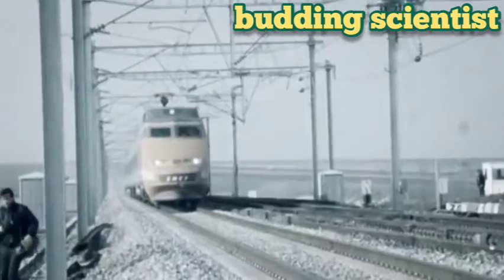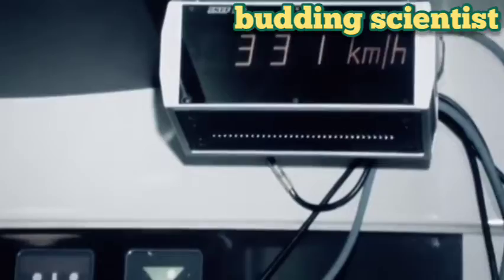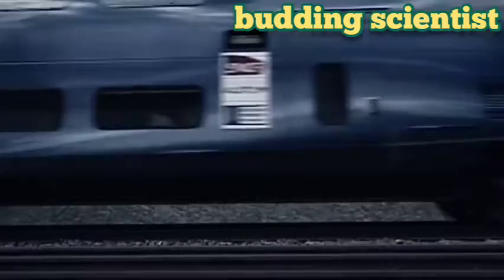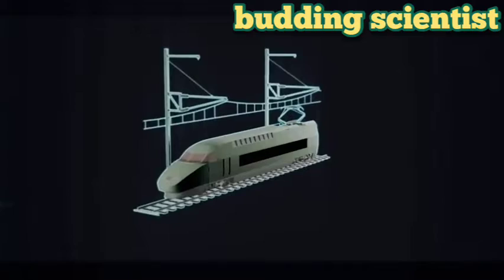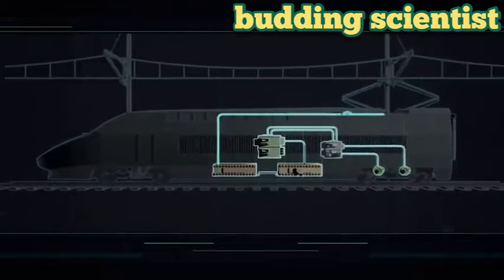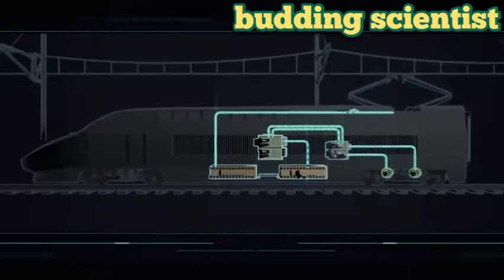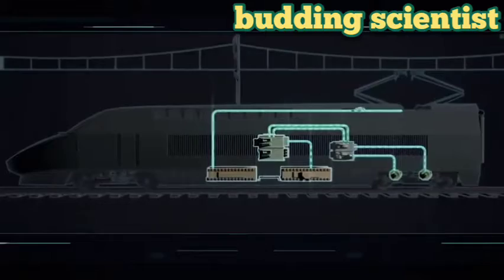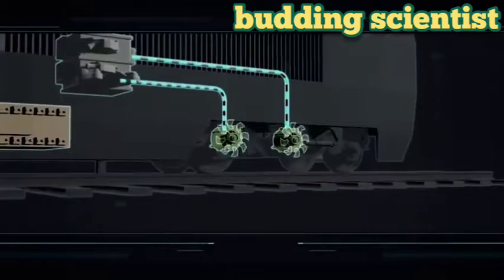How an electric locomotive work? animated explanation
An electric locomotive is a locomotive powered by electricity from overhead lines, a third rail or on-board energy storage such as a battery or a supercapacitor
Electric traction is generally considered the most economical and efficient means of operating a railroad, provided that cheap electricity is available and that the traffic density justifies the heavy capital cost. Being simply power-converting, rather than power-generating, devices, electric locomotives have several advantages. They can draw on the resources of the central power plant to develop power greatly in excess of their nominal ratings to start a heavy train or to surmount a steep grade at high speed. A typical modern electric locomotive rated at 6,000 horsepower has been observed to develop as much as 10,000 horsepower for a short period under these conditions. Moreover, electric locomotives are quieter in operation than other types and produce no smoke or fumes. Electric locomotives require little time in the shop for maintenance, their maintenance costs are low, and they have a longer life than diesels.

The greatest drawbacks to electrified operation are the high capital investment and maintenance cost of the fixed plant—the traction current wires and structures and power substations—and the costly changes that are usually required in signalling systems to immunize their circuitry against interference from the high traction-current voltages and to adapt their performance to the superior acceleration and sustained speeds obtainable from electric traction.